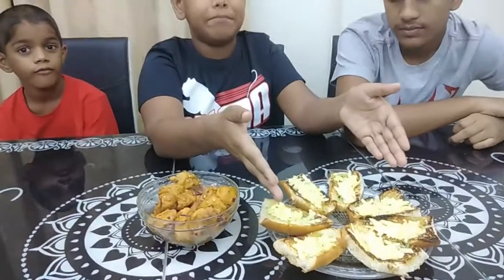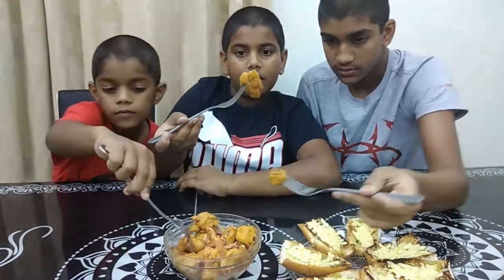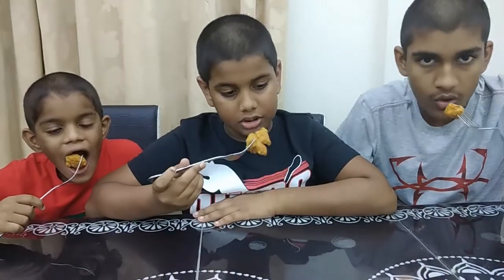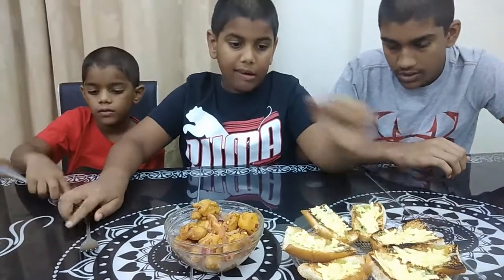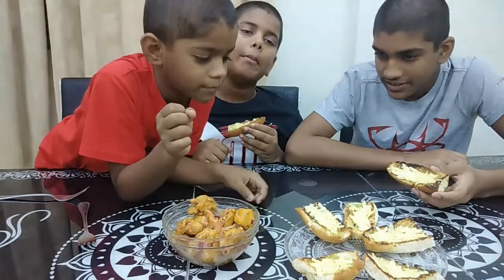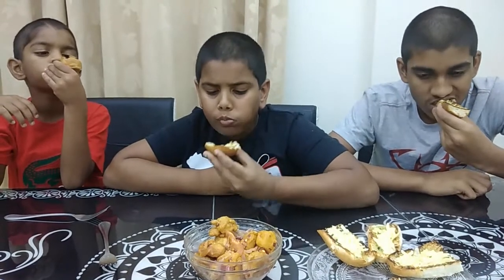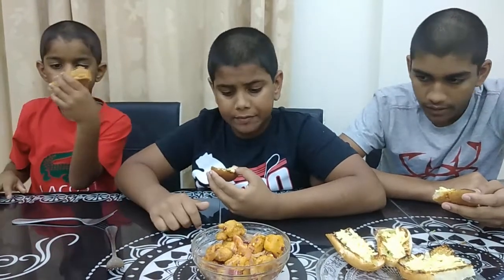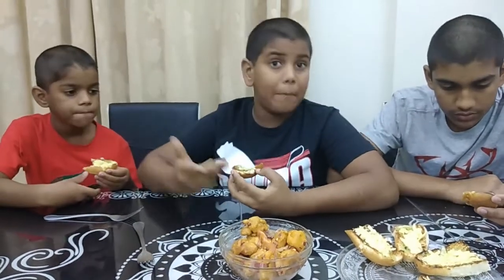HOT BUTTER SQUID AND CHEESY GARLIC BREAD (EP 13)